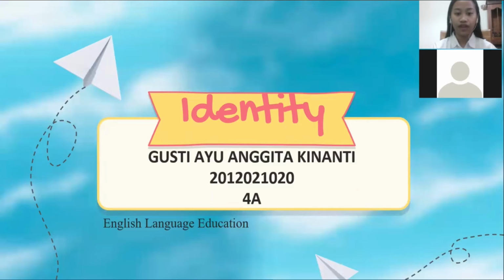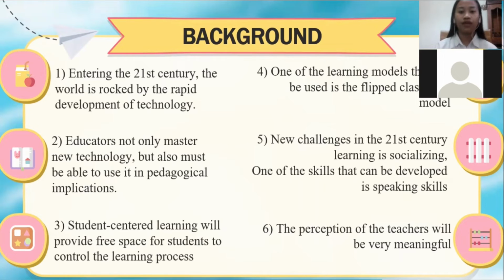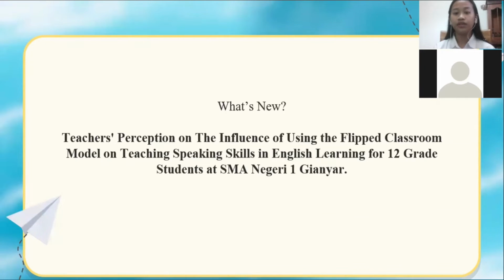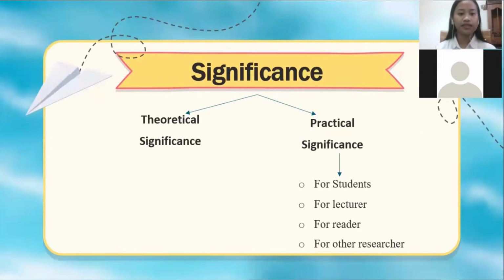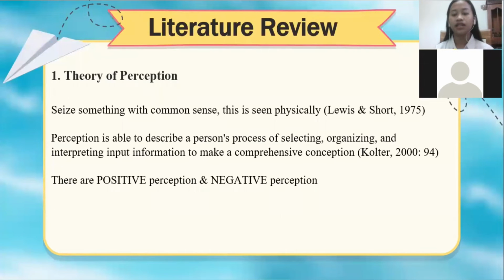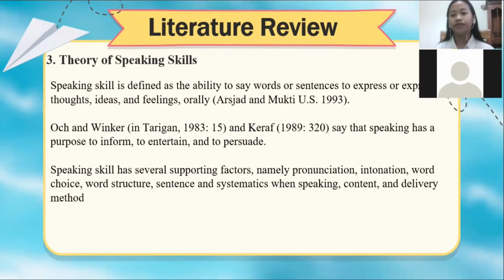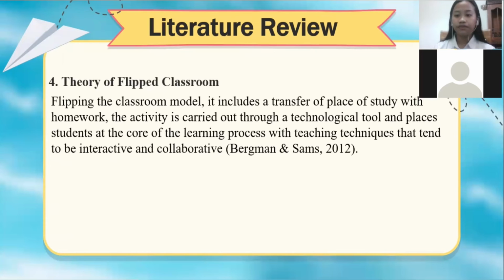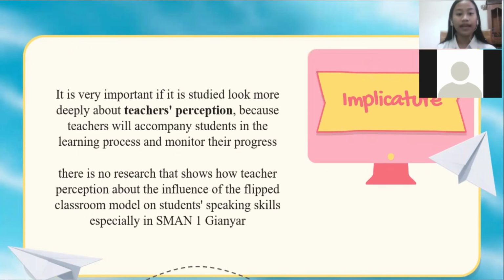Presentation of Research Proposal_Quantitative_4A Anggita Kinanti 2012021020